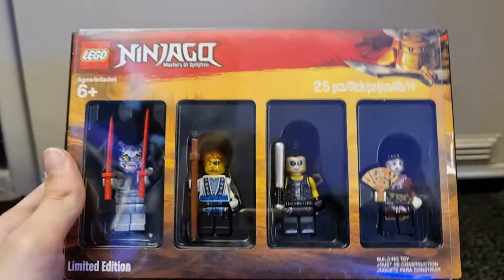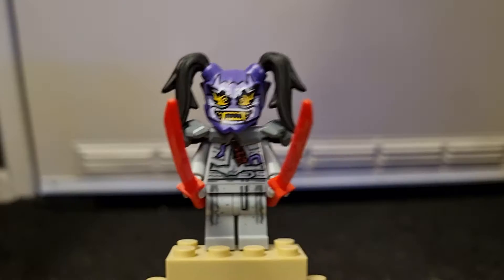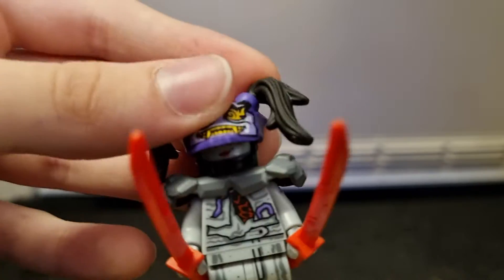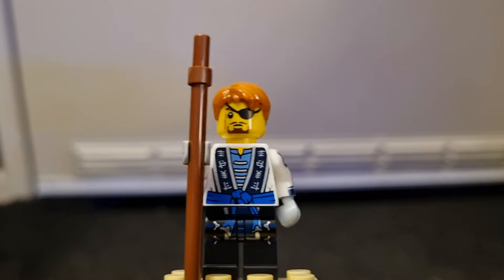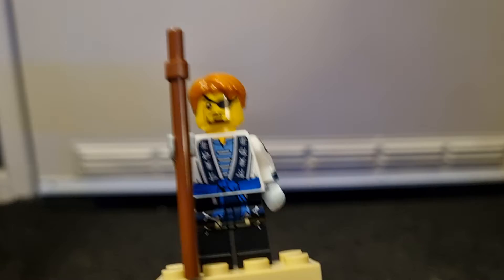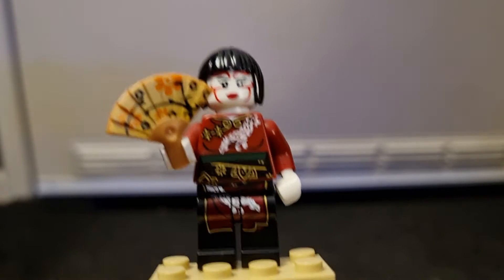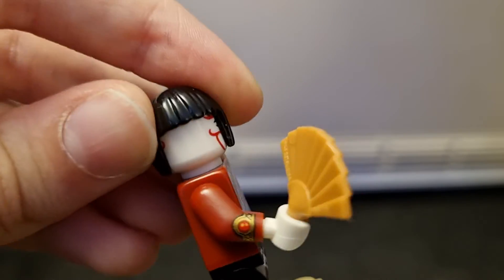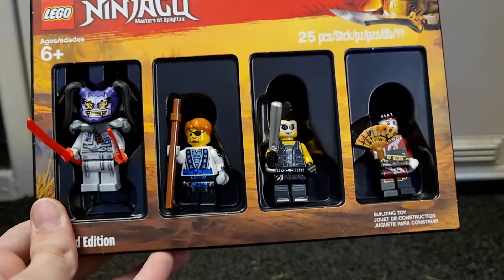Lego Ninjago 2018 Bricktober Pack Review